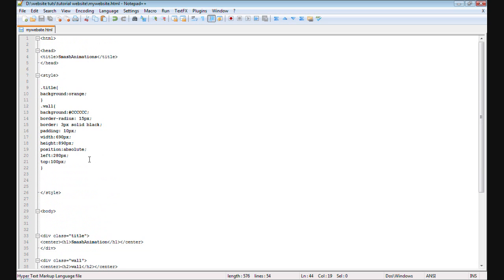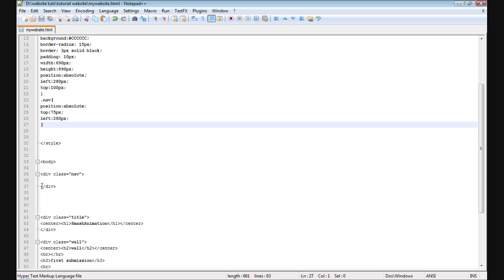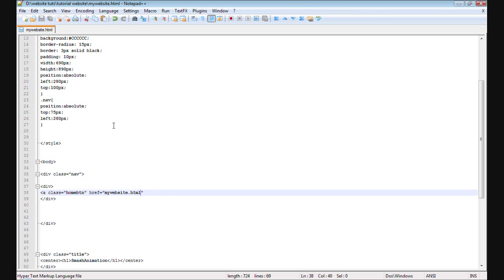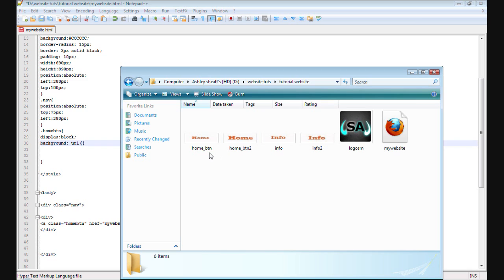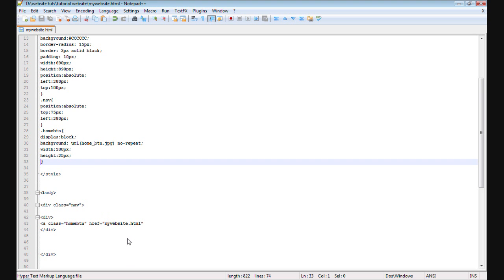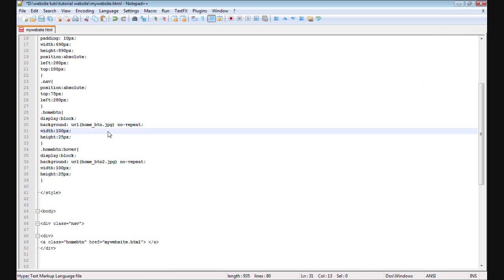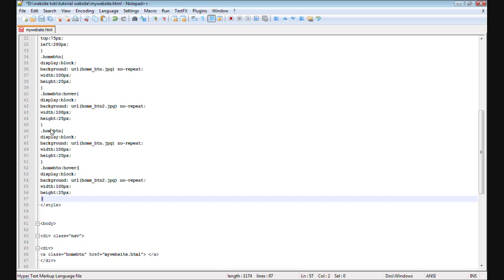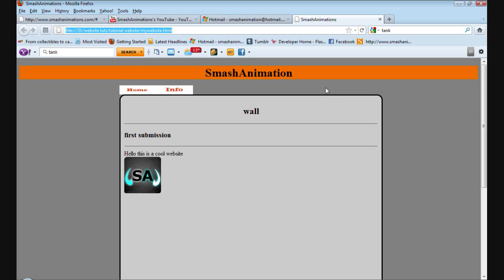How to make a website from scratch 3_( navigation & buttons )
In the third tutorial of my website development series i will be teaching you how to make a button that when the mouse hovers over it it changes its looks, via CSS